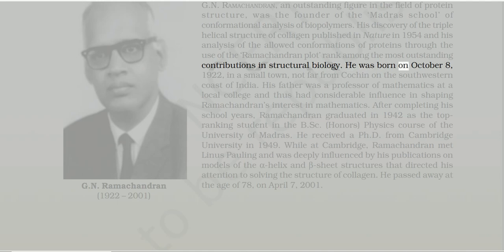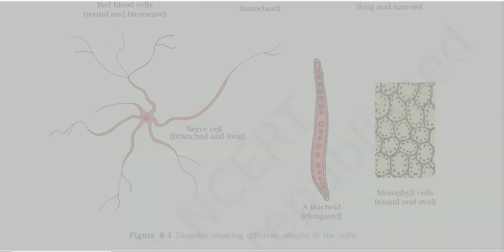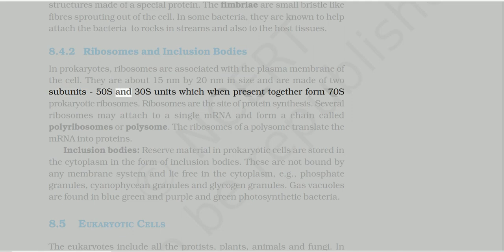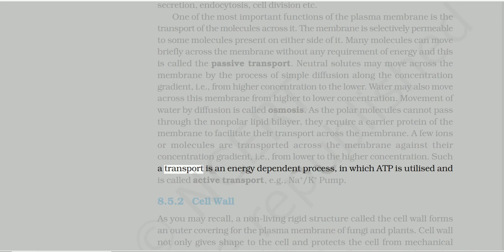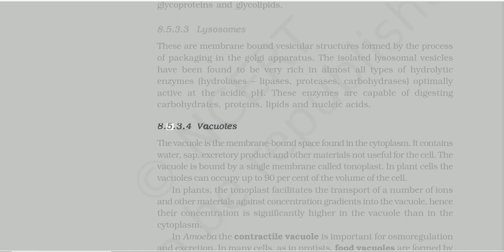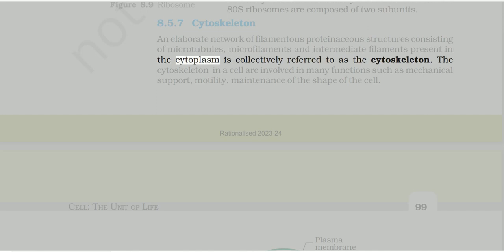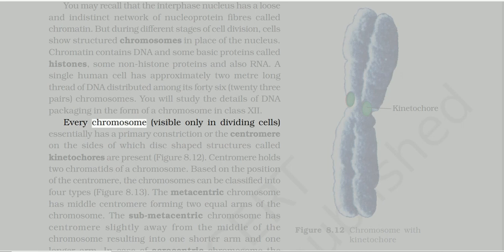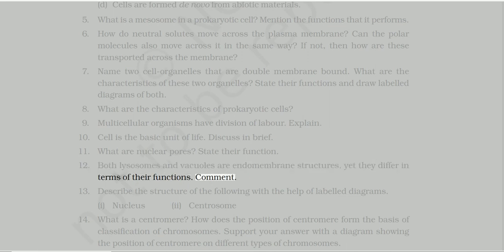CELL UNIT OF LIFE CHAPTER 8